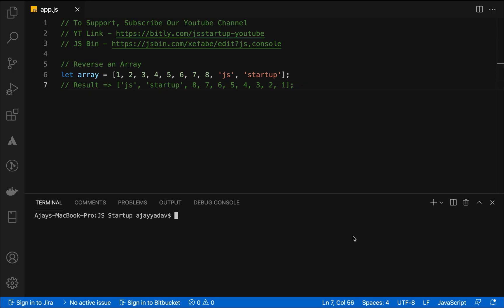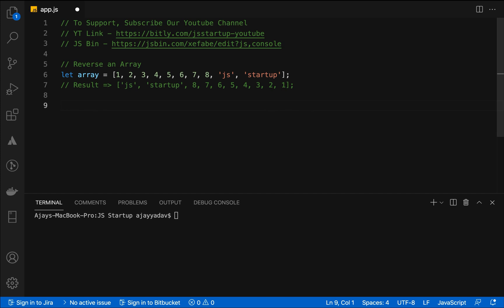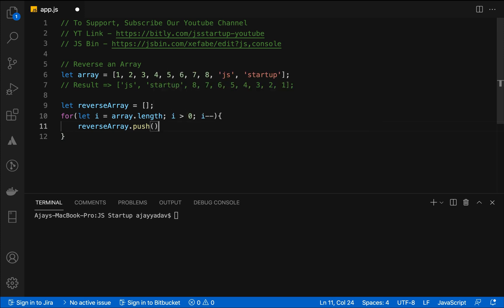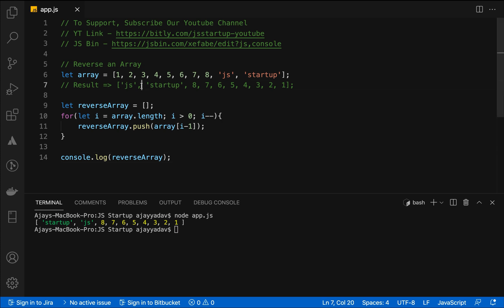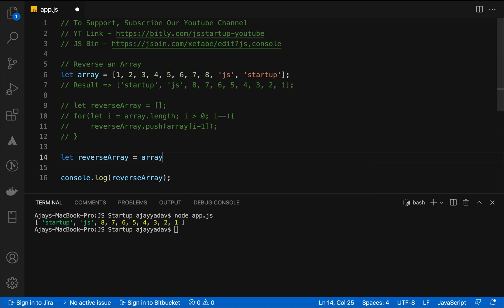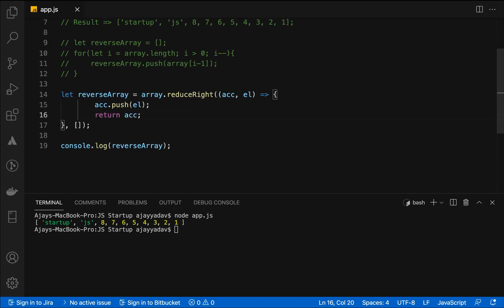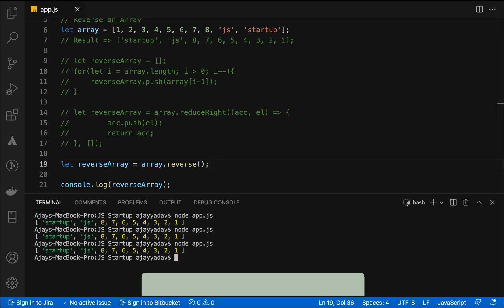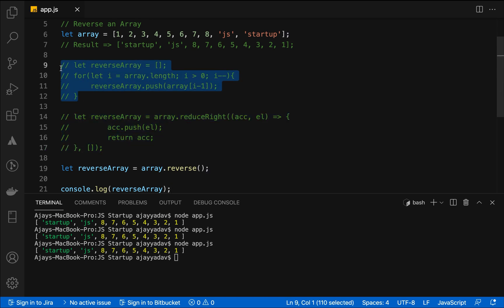Javascript Coding Interview Question #1 - Reverse an array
Hi, Guy's in this javascript coding interview question we are going to learn. How to reverse an array in javascript. I know that there is also a mention in an array that can do the stuff.

But your interview also knows that. So, we are solving this coding interview question using 3 approaches based on developer experience level and which approach you need to use in an interview and working level.

💬 If you prefer any other approach to solve this problem then please let others know 😊